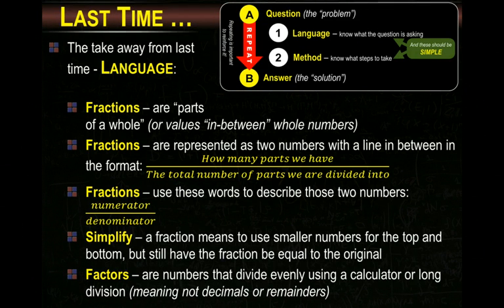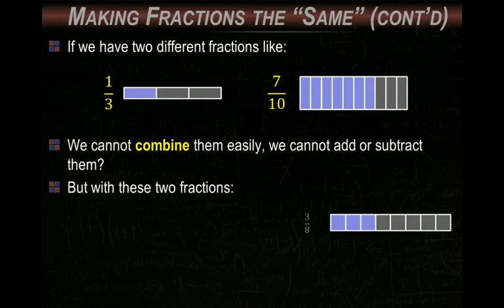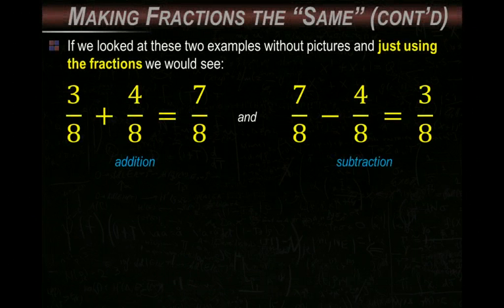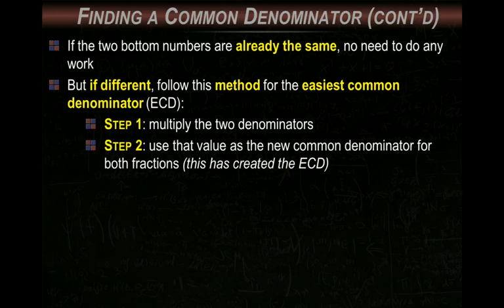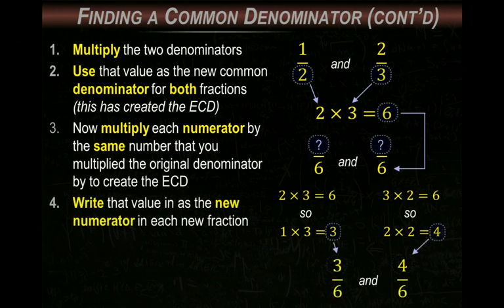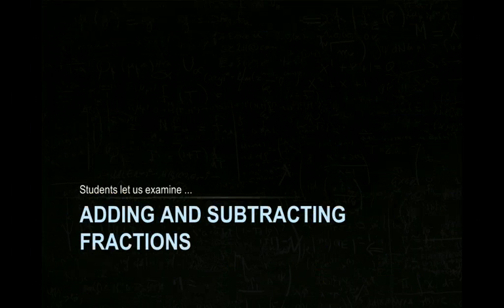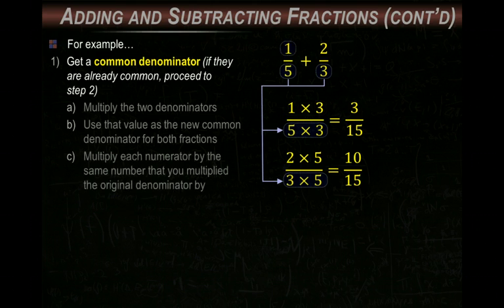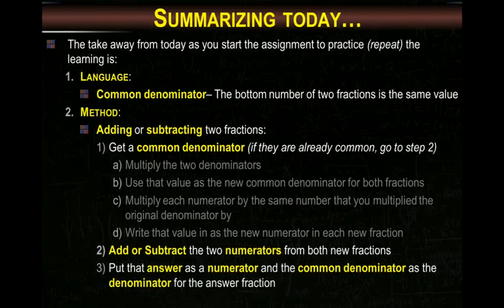04 - Numeracy - Unit 02 - Fractions - Part 2